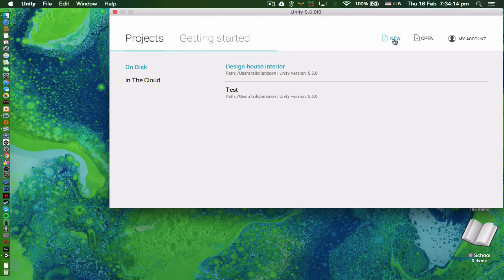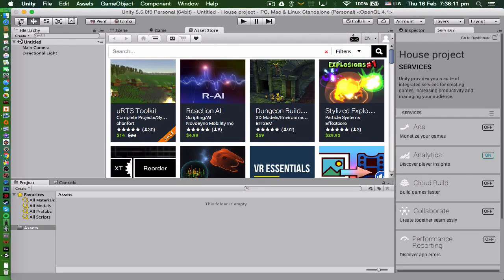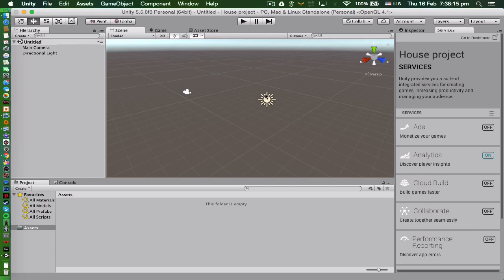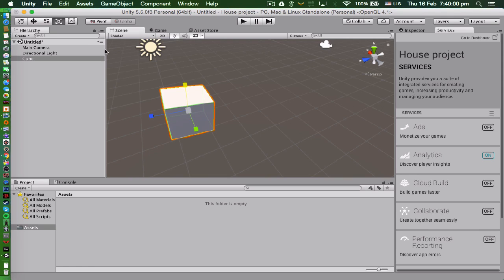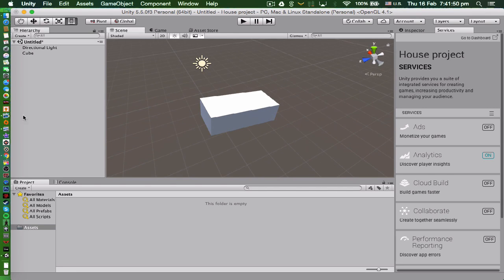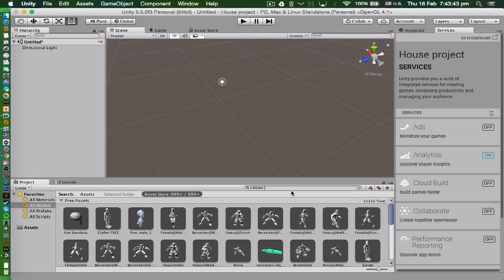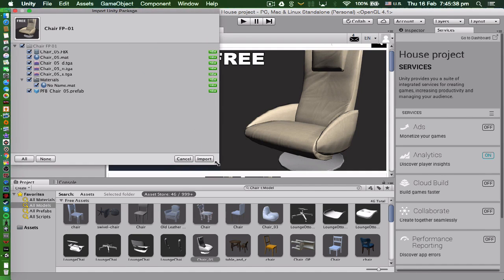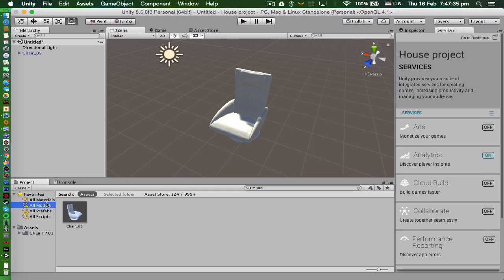Building House Interior In Unity | Part #1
This video is the 1st part of the 3 part tutorial series where I will be teaching you how to make the interior of a house in the Unity game engine.

Any feedback would be greatly appreciated in the comments below.